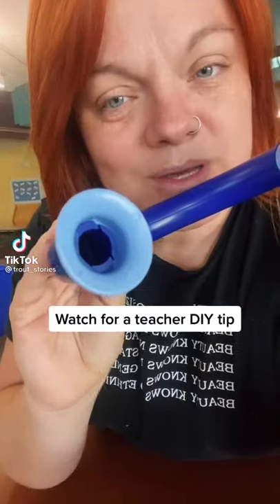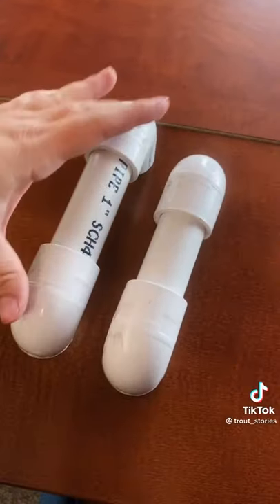I’ve seen these whisper phones decorated with electoral tape, stickers, and paint.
ʟɪᴋᴇ & ꜱᴜʙꜱᴄʀɪʙᴇ ꜰᴏʀ ᴍᴏʀᴇ ᴄᴏɴᴛᴇɴᴛ! *ꜱᴇɴᴅɪɴɢ ᴠɪʀᴛᴜᴀʟ ʜᴜɢꜱ*😻

Meet the Small Business owner / TikTok creators below:

We have gathered some of the small business TikTok Favs ❤️
Thermal Rollo Printer

Map out all of your business ideas with this
Project Management Journal

Scan your business receipts for Amazon gift cards. Shop anywhere. Snap every receipt.